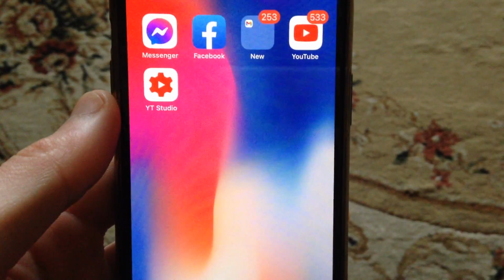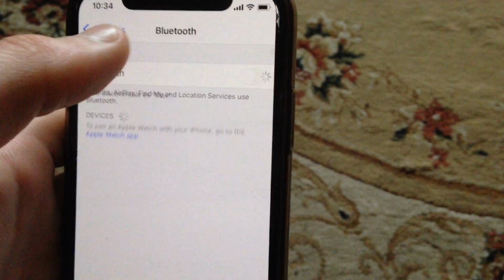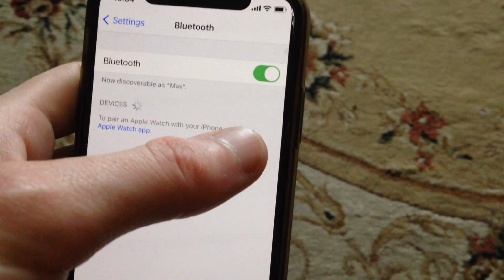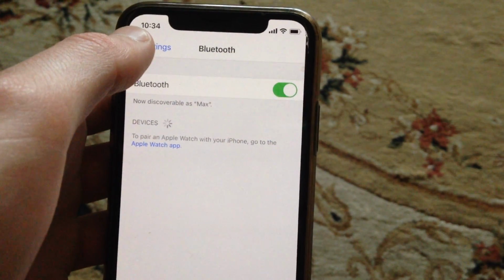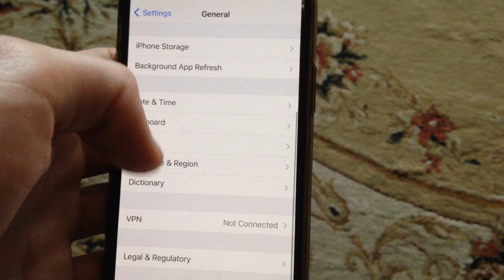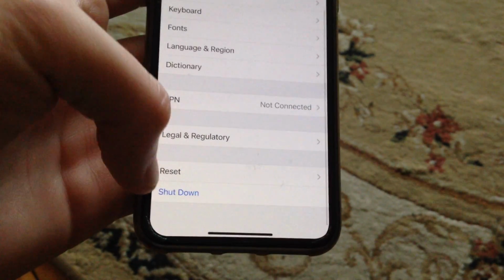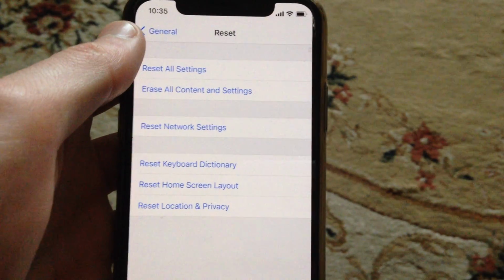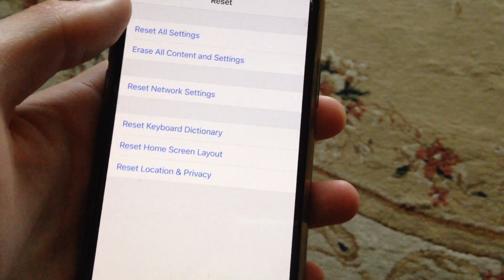iPhone Bluetooth Not Connecting FIx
If you don't know iPhone Bluetooth Not Connecting FIx, this video is for you.